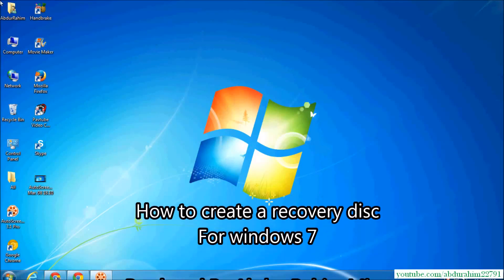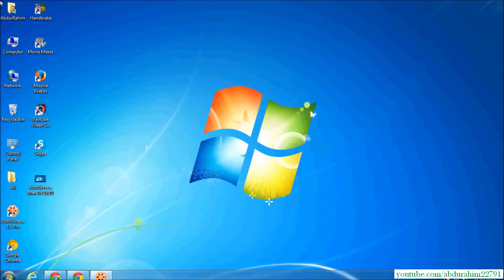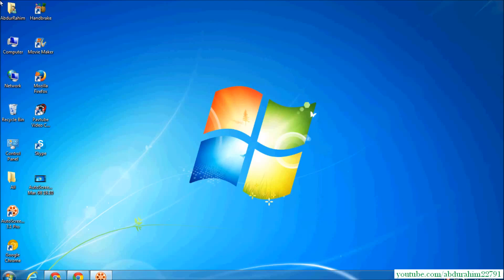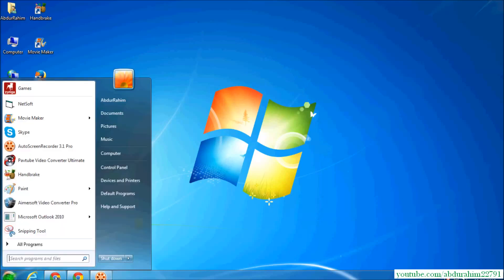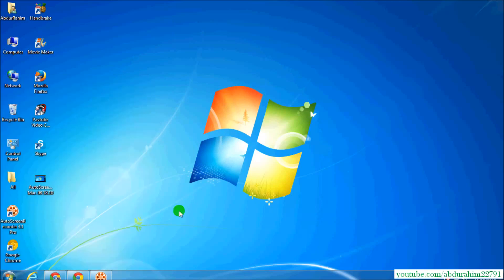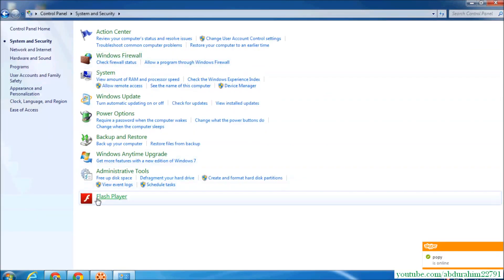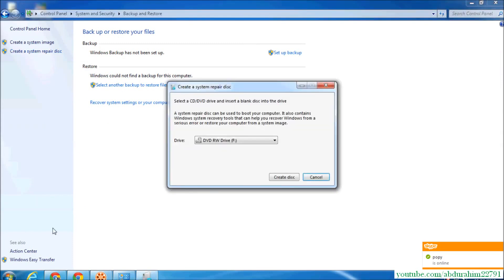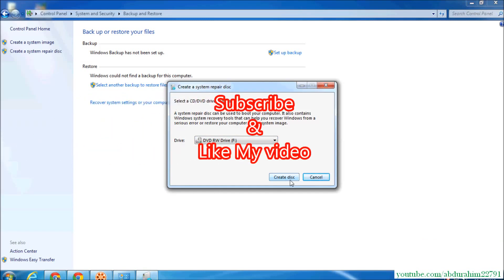How to create a recovery disk for windows 7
Don't know much about windows 7? Learn how to create a recovery disk for windows 7 by following this step by step guide.

Some people download the recovery disk from the internet and burn in to a cd. If you have windows 7, you can create a recovery disk from there yourself. Simply put in a blank cd or dvd in your media drive and follow the instructions present in this step by step guide.
In this tutorial, we will teach you how window 7 recovery disc is created.

Step # 1-Click on Backup and Restore

In order to create recovery disc in windows 7, go to the start menu and search for "backup and restore". You can always go to the "control panel", click on "system and security" and then select the "back and restore" option.

Step # 2 -- Click on Create a system repair disk

From the left hand side panel, select the "create a system repair disk" option to create recovery disc in windows 7.

Step # 3 -- Click on Create disk button

Choose the drive and click on the "create disk" button.
Once the disk has been created, it will help you resolve startup problems and can even handle "bootloader" issues. Now you can easily create windows 7 discovery disc yourself.